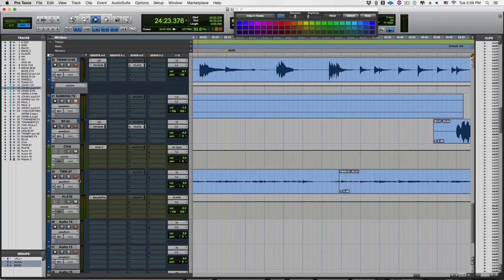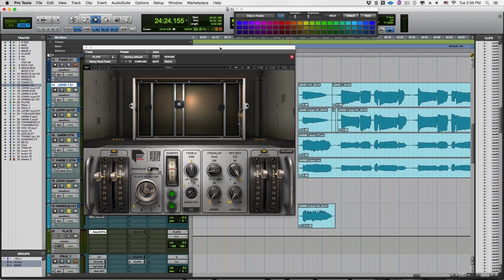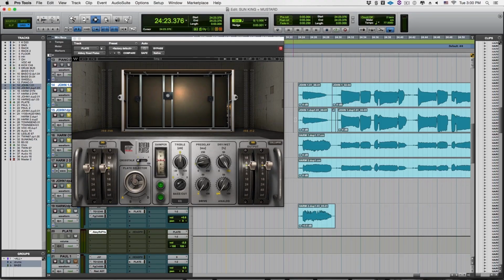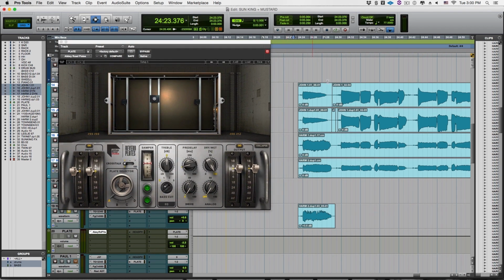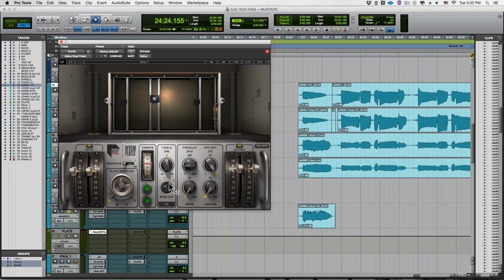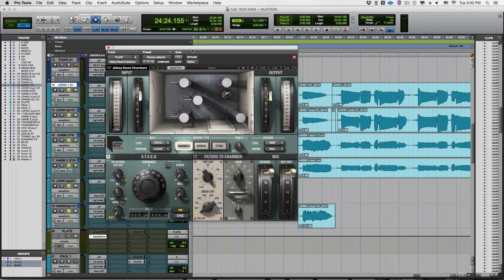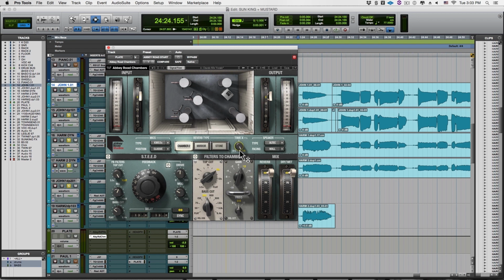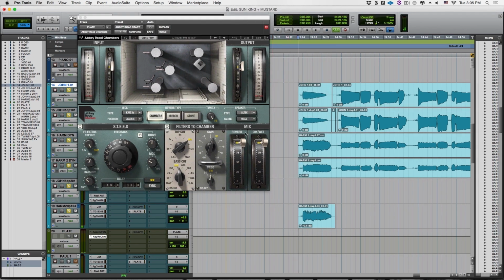The Beatles Vocal Mixing Tips w/ Clay Blair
The Beatles are arguably the most influential band in music history:
With over one billion records sold and fans camping outside of their concert venues days in advance just to get a front row seat, The Beatles have shaped the sound of an entire generation.
Their American television debut on The Ed Sullivan Show in 1964 was watched by over 70 million people, which is well over a third of the United States’ population!
If you are a Beatles fan and want to learn more about their recording process, this course will be a goldmine for you:
Clay Blair is the owner and head engineer of Boulevard Recording Studios in L.A, formerly known as the Producer’s Workshop, which has been home to John Lennon, Ringo Starr, Steely Dan, Neil Diamond, Pink Floyd and many more.
Since rebuilding the studio in 2010, Clay has worked with Cheap Trick, 30 Seconds to Mars, Keith Urban and Good Charlotte just to name a few.
However, Clay is not only an outstanding engineer. He is also one of the biggest Beatles fans imaginable! Ever since his teenage years, he has studied the Beatles and Geoff Emerick‘s recording process in detail, to be able to reproduce The Beatles amazing tones faithfully.
Be a fly on the wall, as Clay walks you through re-recording two classic Abbey Road medleys live:
Sun King’/’Mean Mr. Mustard’ and ‘Polythene Pam’/’She Came In Through The Bathroom Window’.
Learn about the band’s recording workflow in the studio, which basses, guitars, amps and effects John Lennon and Paul McCartney used to create their unique tones, the key components to Ringo‘s drum sound, as well as Geoff Emerick‘s unconventional approach to recording and mixing.